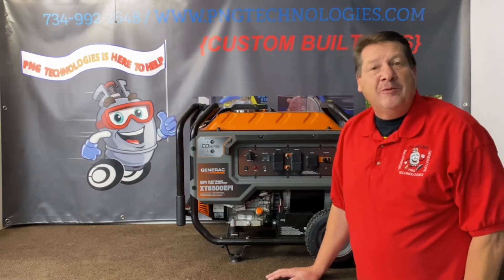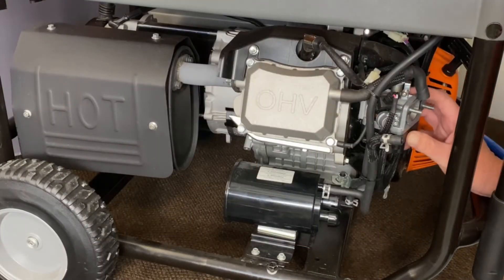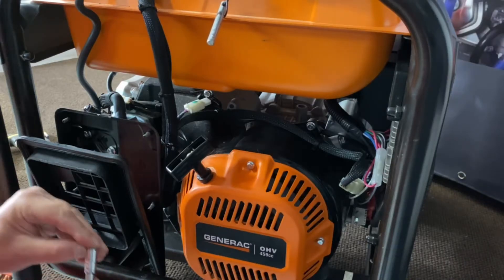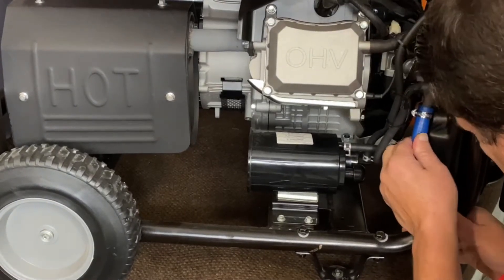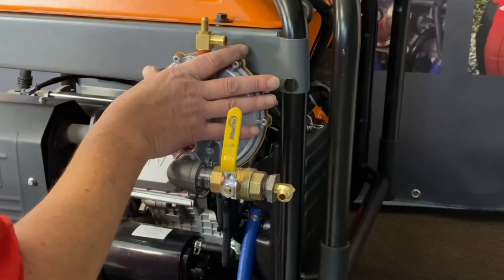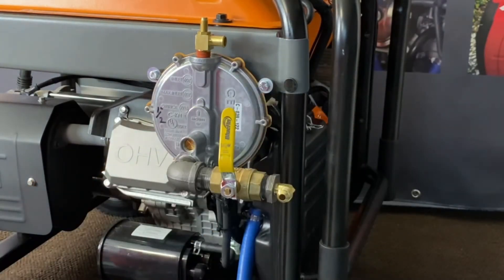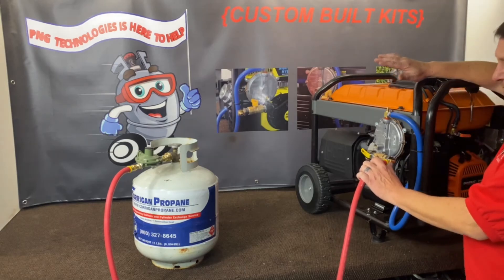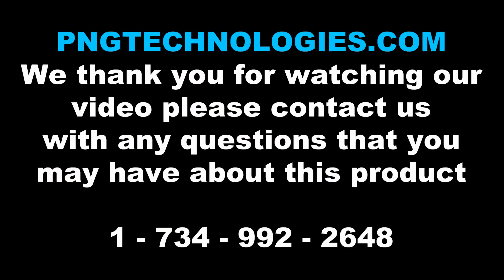Generac XT8500EFI - Conversion video from gas to Propane & Natural Gas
PNG Technologies
Propane and Natural gas conversion for a Generac XT8500EFI. PNG Technologies will explain how to install a propane & Natural gas conversion kit.